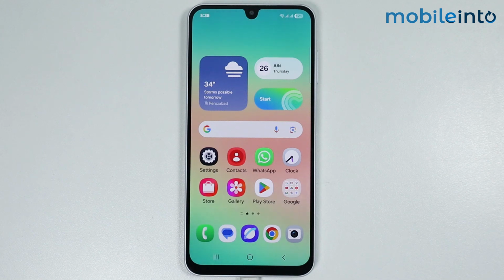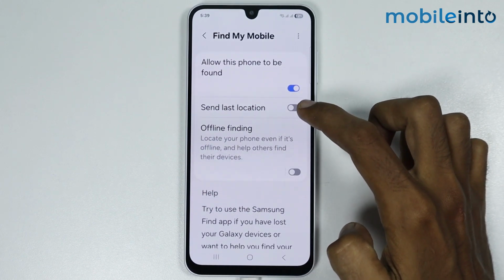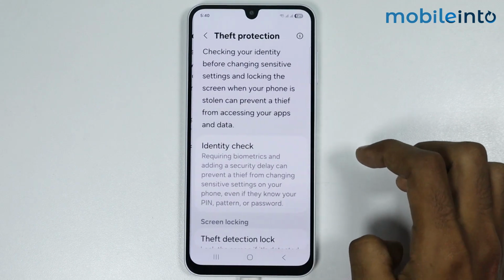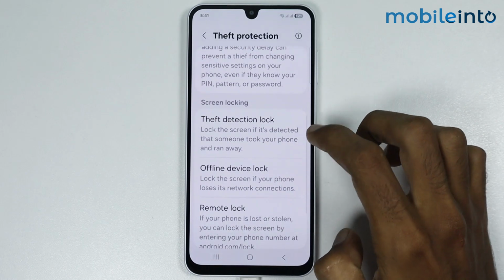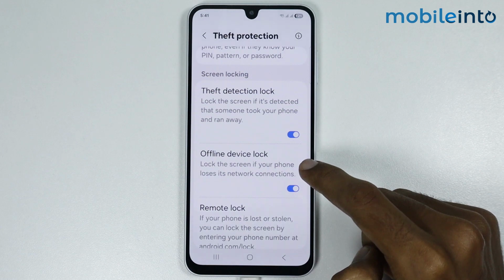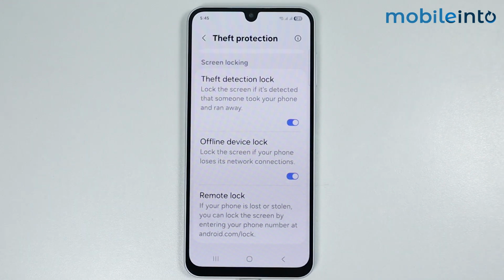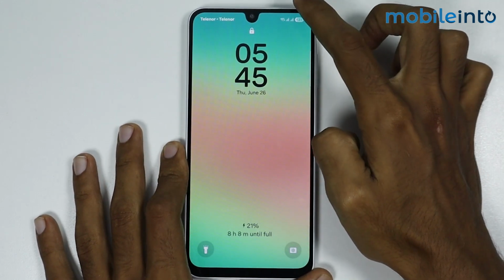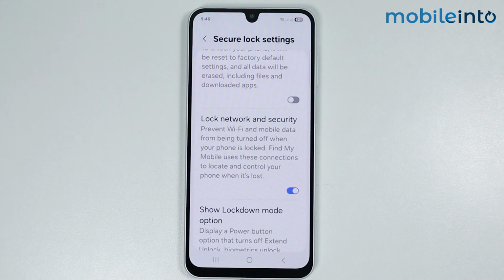How to Set Up & Use Samsung Find My Phone (Before It's Lost or Stolen)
In this video we will learn how you can set up find my phone on samsung. If you want to find lost phone or use Find My Phone on samsung phone, follow these steps.